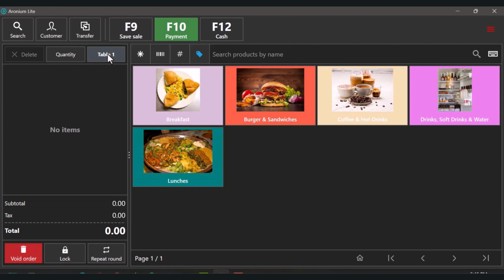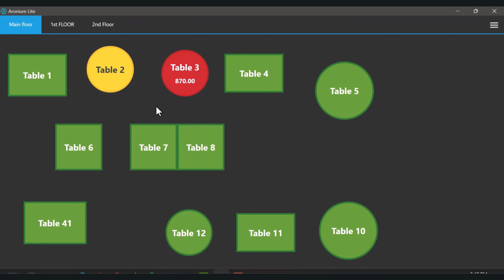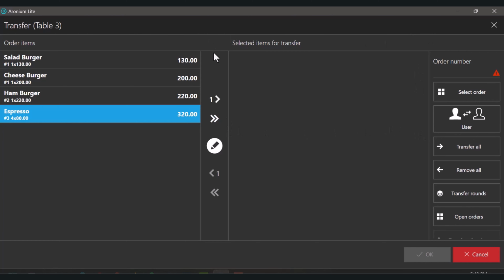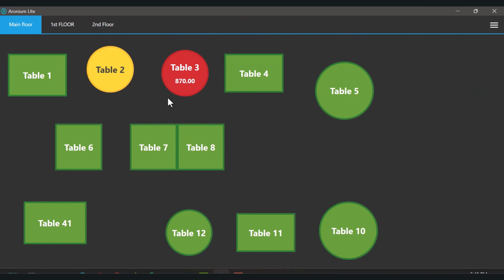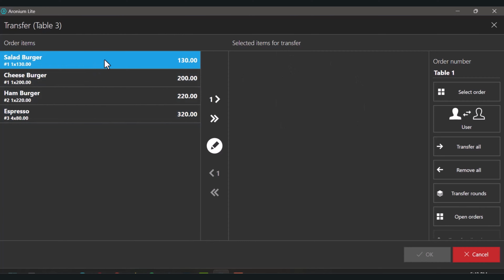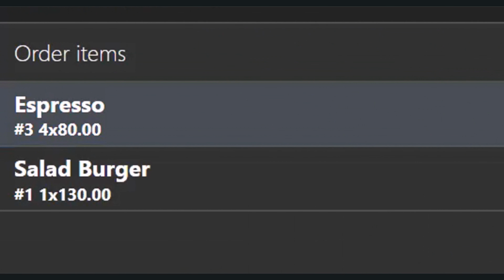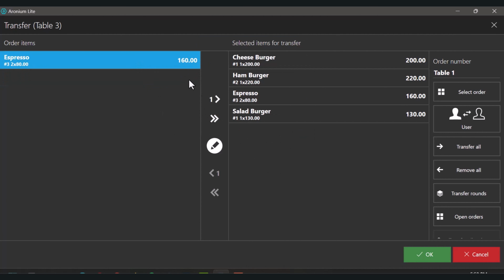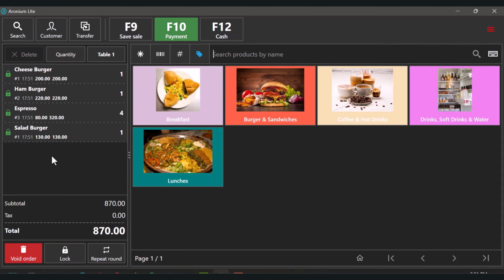Transfering Orders From Table to Table | Aronium POS in English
In this video we covered Transfering orders from one table to another table.

Aronium POS is easy & free software. It can be applied to any kind of restaurants, cafe's & different food stores.
And it can also be easly applied to Manufacturers or Distributors for seamless Purchase, Sales & Inventory Management.

If ever you need implementation & training of the software for your restaurant, different food stores or retail & distribution business, start a conversation with me on WhatsApp or Telegram.